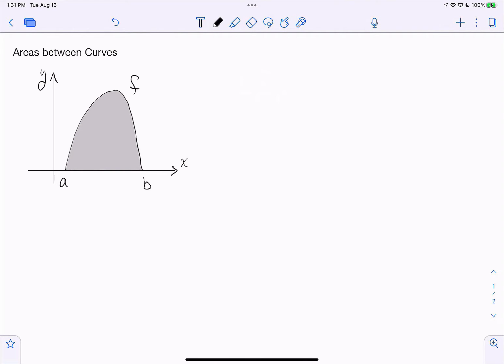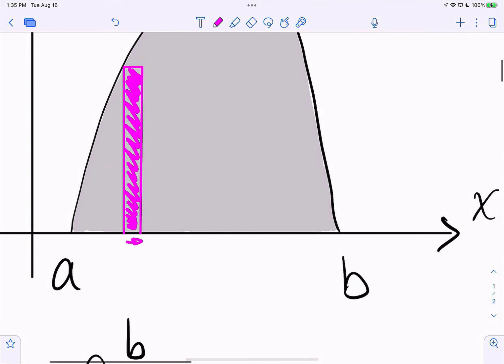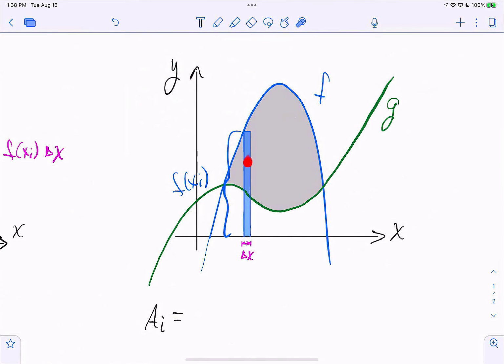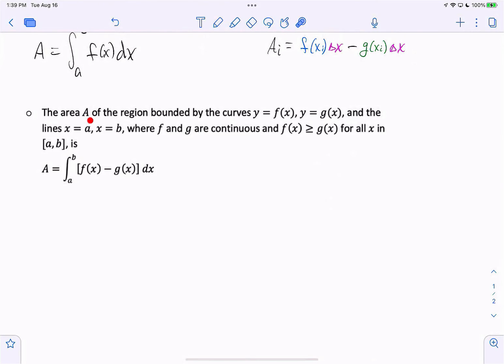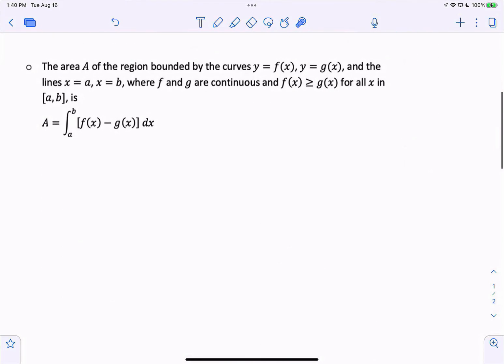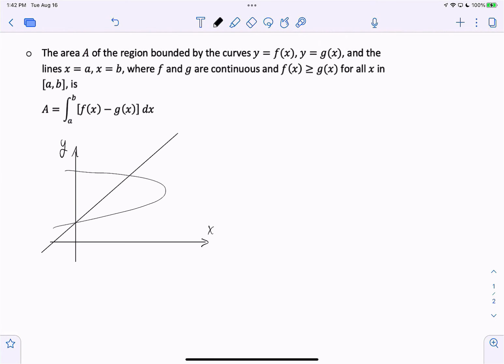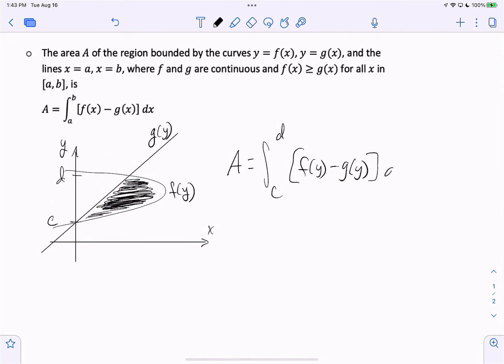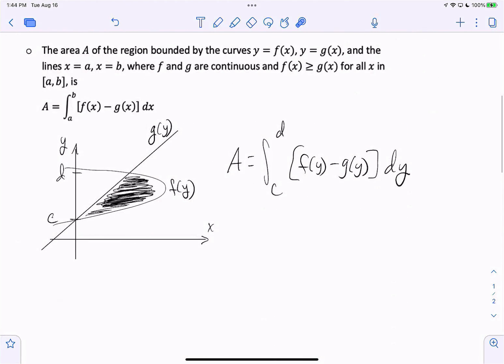Area Between Two Curves | Calculus 1 (5.1a)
The formula for the area of the region between two curves.